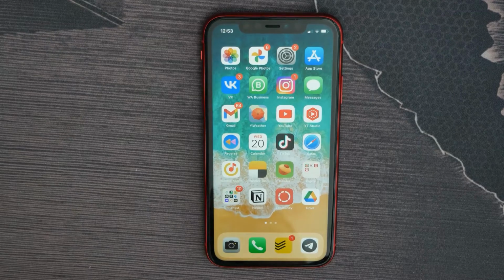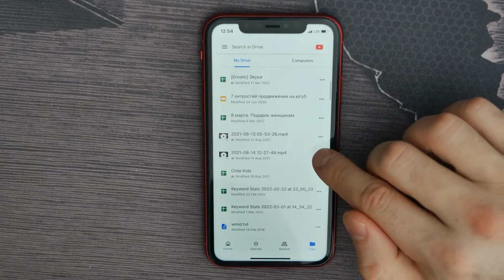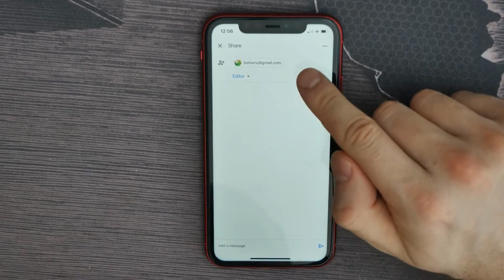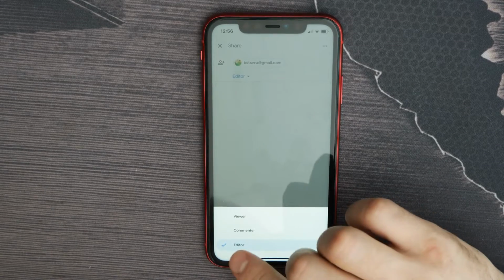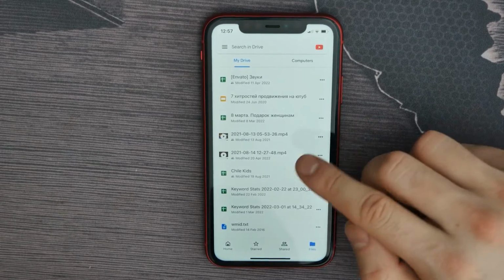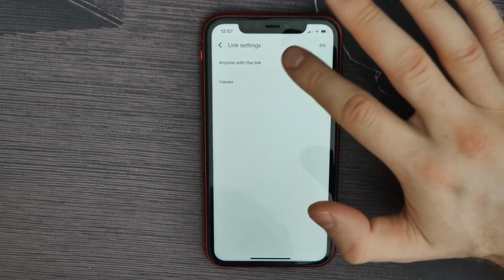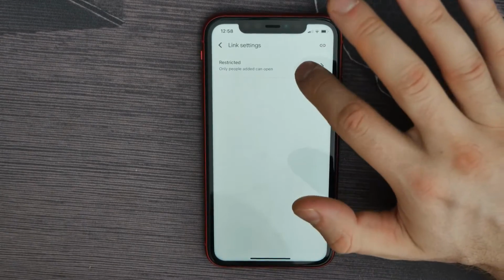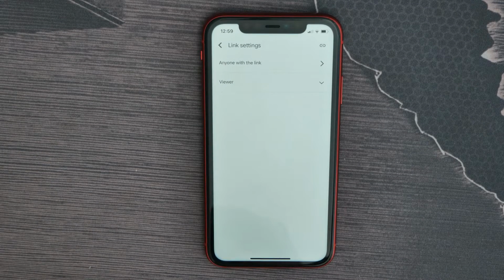How To Give Access On Google Drive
In this video i show simple way How To Give Access On Google Drive